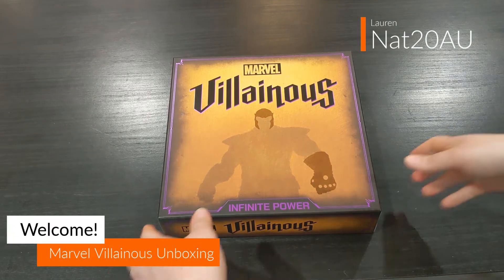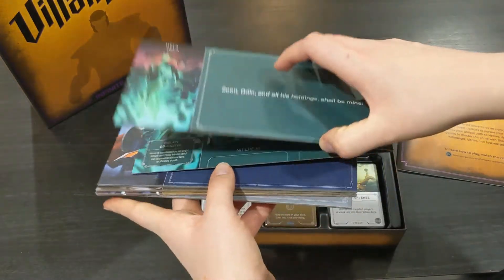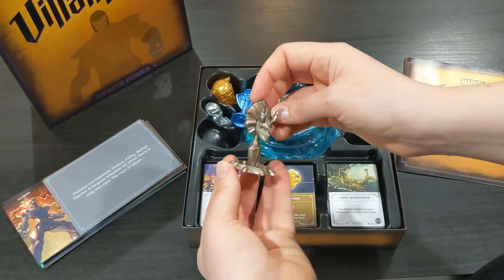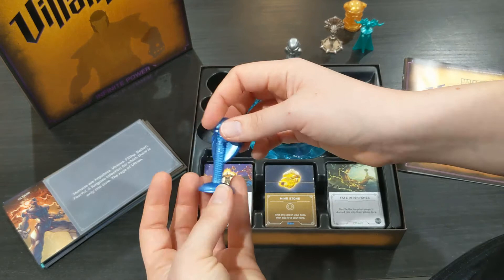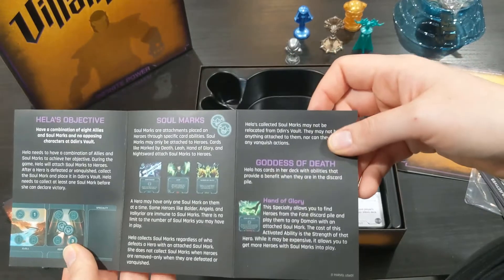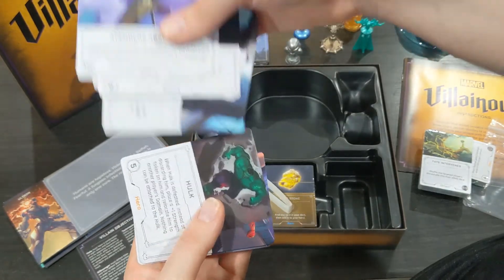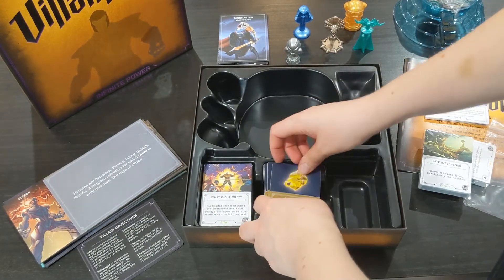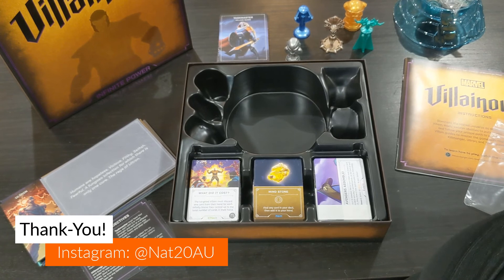Marvel Villainous: Unboxing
Marvel villainous was gifted to me by Ravensburger in exchange for a review, and on the way, I wanted to do an unboxing to show off how amazing this game and its production quality is.

As you all know I'm a huge fan of Disney Villainous, And I'm sure this will rate just as high!